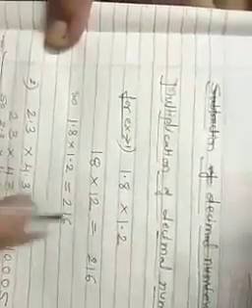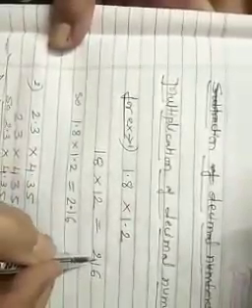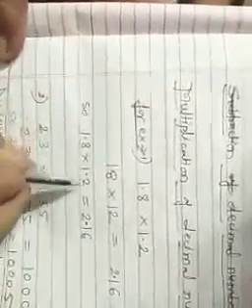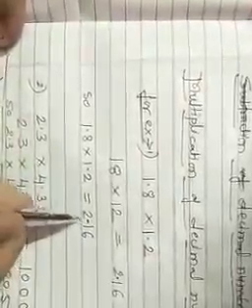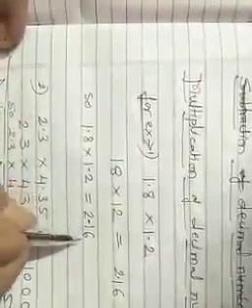Class VII, Maths, Chapter-2, Fractions & Decimals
Video Lesson by Mrs. Pooja Khilnani